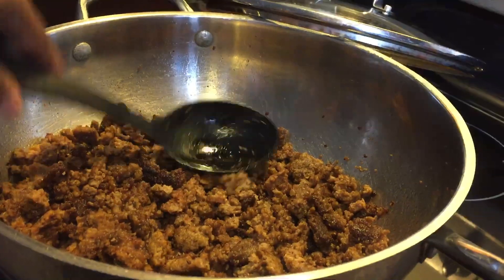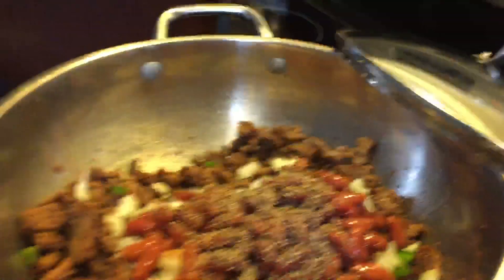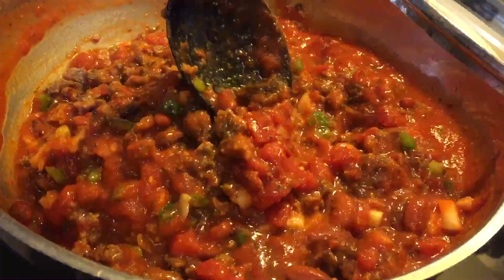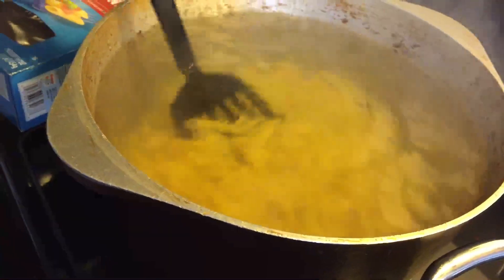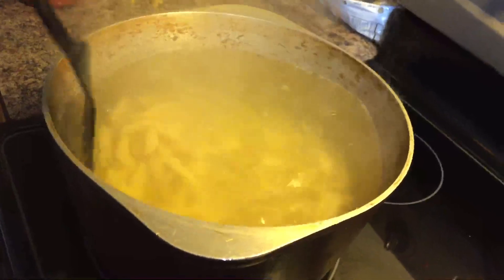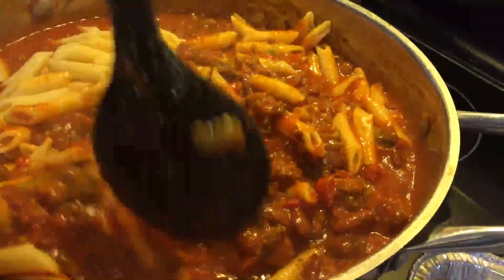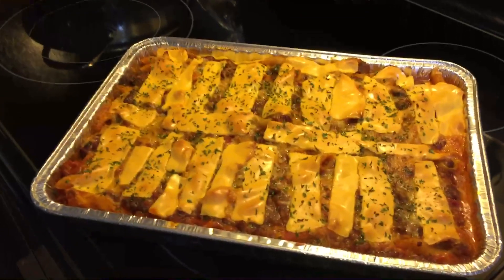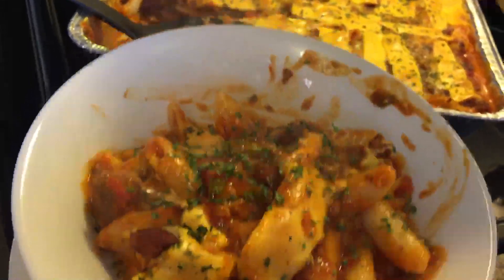How To make baked Johnny marzetti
1box penne noodles
Salt & pepper to taste
Seasons of  your choice
Parsley for garnish
:1 large onion chopped up
: 1green bell pepper chopped up
1 14.5oz can chopped tomatoes
1 8oz can tomato sauce
2 TBLE spoon sugar
1bayleaf  Make sure you take bay leaf out at the end
2 large garlic cloves minced
1 14.5oz can of light red kidney beans use juice in can
2 jars spaghetti sauce
 Velvetta slices